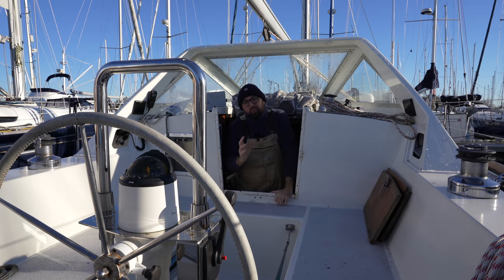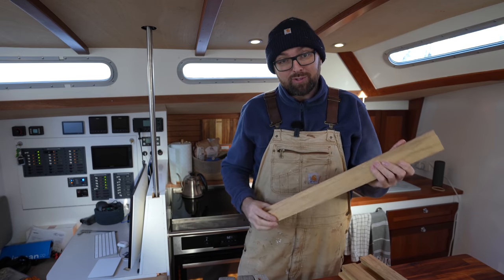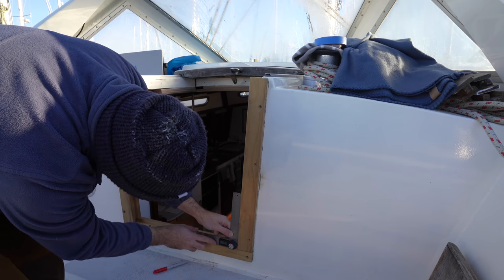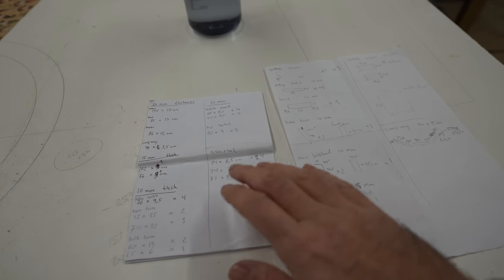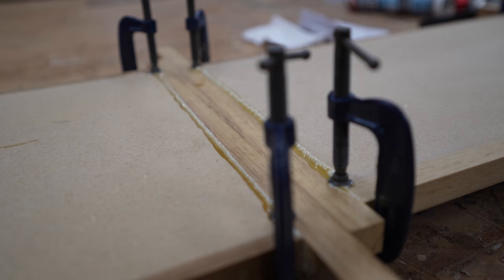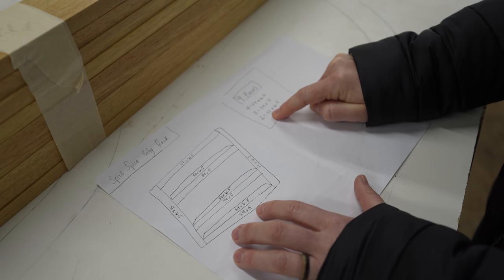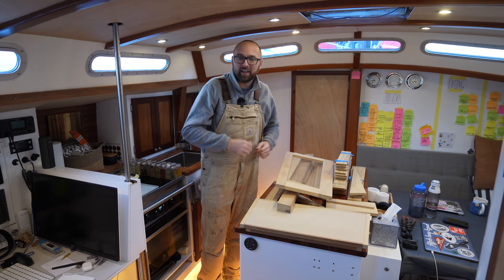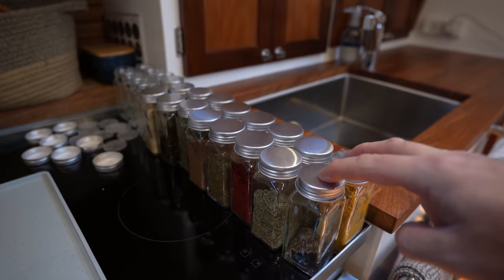Sail Life - Companionway doors and a spicy rack! 🔥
This week we get started on the missing interior trim including new companionway trim and doors! Ava builds a spicy spice rack.